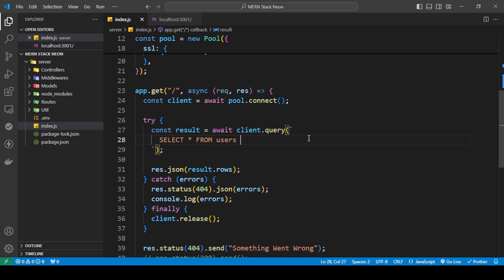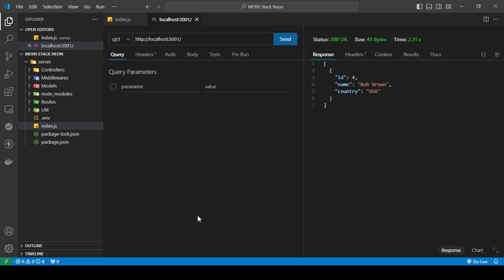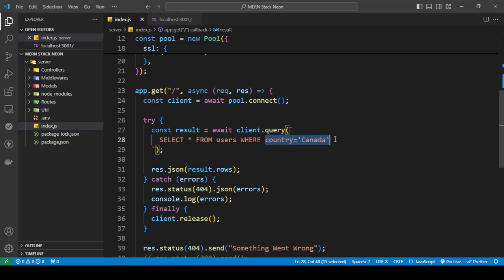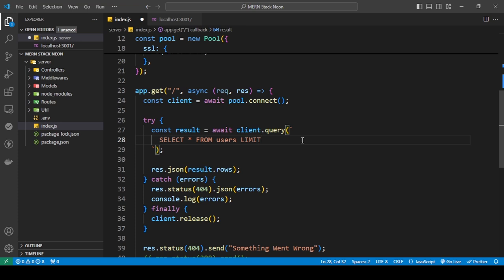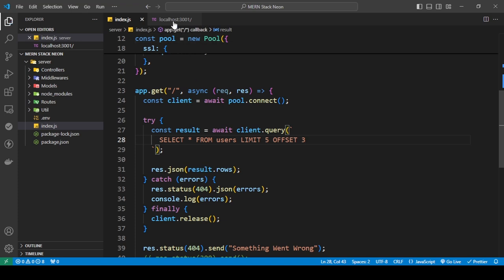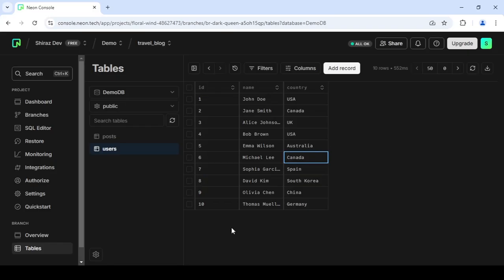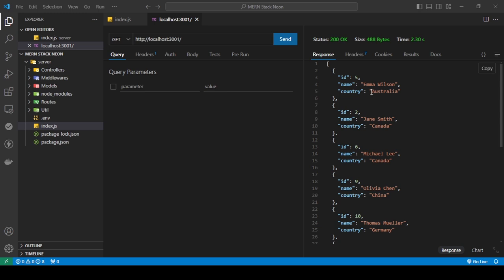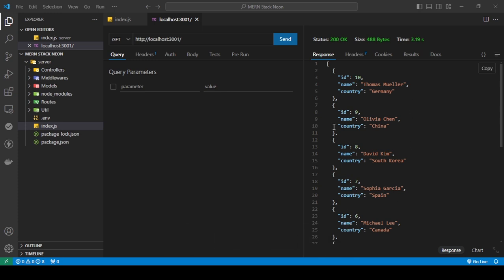Neon Postgres: How To Use WHERE, LIMIT, OFFSET and ORDER BY in Node.js Like a Pro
Today, we’re diving into the WHERE, LIMIT, and ORDER BY clauses using the Neon Postgres database and Node.js. From querying filtered data with WHERE, to limiting results with LIMIT and offsetting them using OFFSET, and sorting records with ORDER BY, this tutorial will give you clear examples and best practices to implement these powerful SQL commands.

🎯 Here's what you'll learn:

How to write efficient SQL queries with WHERE, LIMIT, and ORDER BY.
How to integrate these queries into your Node.js app using Neon Postgres.
Best practices for managing performance while working with your database.

💡 Whether you're a beginner or an experienced dev, you'll find practical insights to level up your database skills and optimize your backend code.

0:00 Intro
0:20 How To Get All The  Data/Rows From Neon PostgreSQL Database Using NodeJS
0:35 How The WHERE Clause Works In Neon PostgreSQL Database Using NodeJS
3:21 How The LIMIT Clause Works In  Neon PostgreSQL Database Using NodeJS
5:15 How The ORDER BY Clause Works In Neon PostgreSQL Database Using NodeJS
8:26 Like & Subscribe